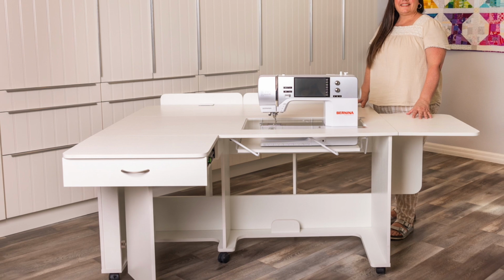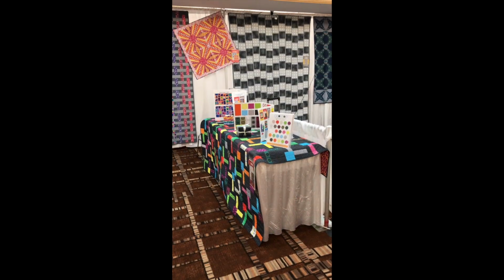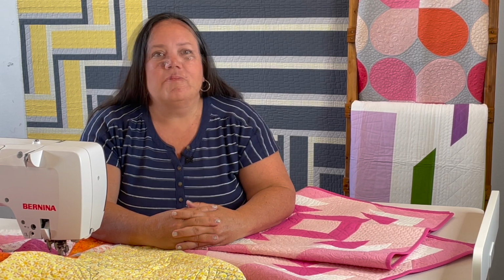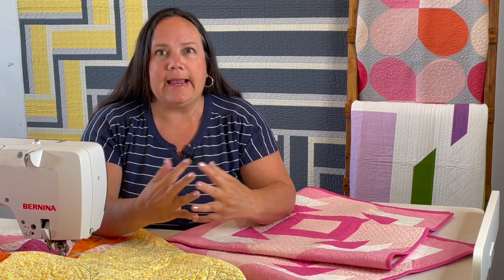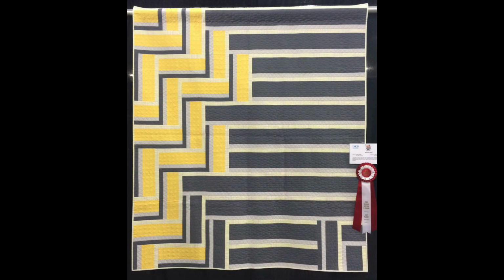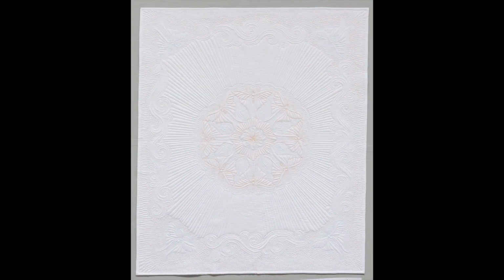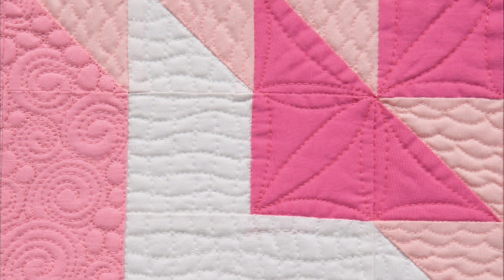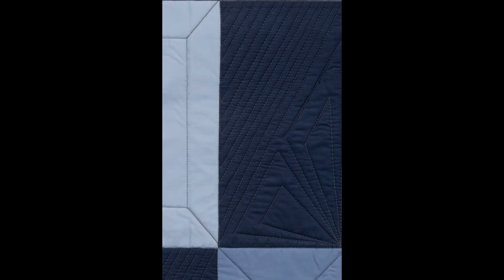Christa's Quilt Chat Episode 3: The Ultimate Guide to Machine Quilting Trunk Show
Learn the story about how I wrote my book with Angela Walters, "The Ultimate Guide to Machine Quilting." Plus I'll share with you what's happening in real time in my quilty world.
Get a PDF download of The Ultimate Guide to Machine Quilting